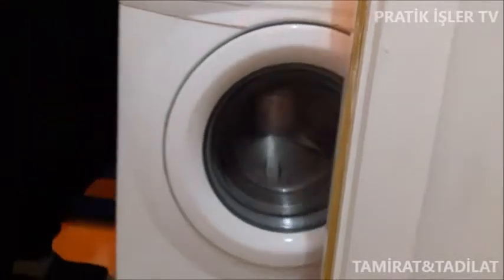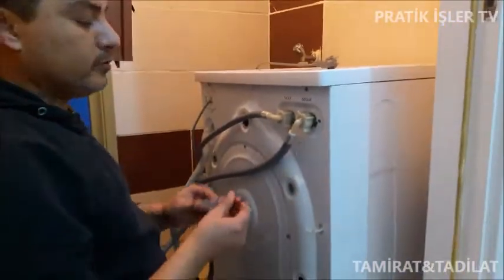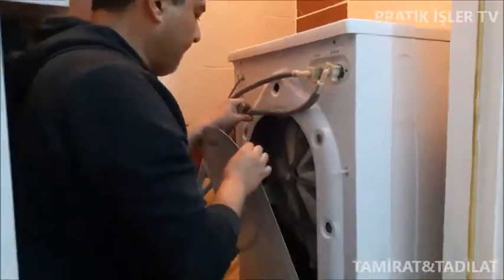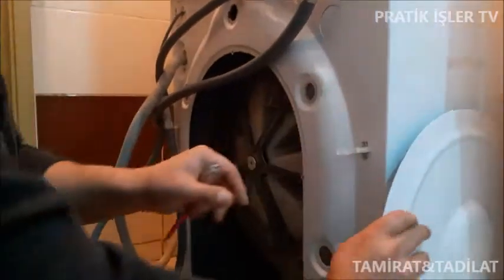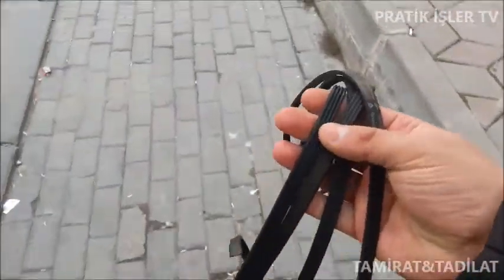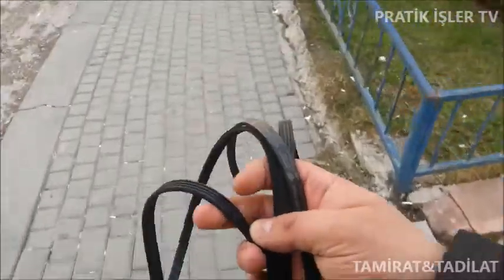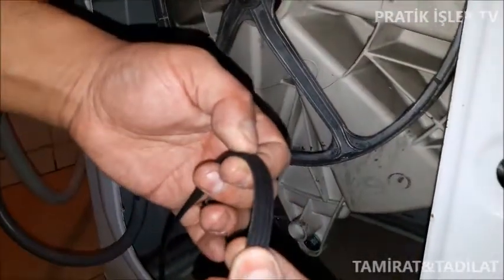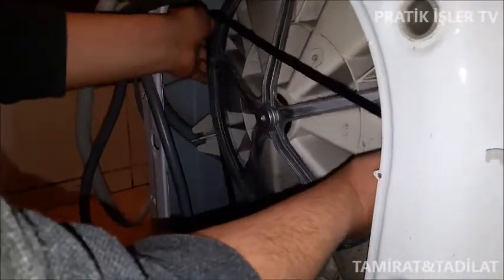BASİT TAMİRATLAR : ÇAMAŞIR MAKİNASI TAMİRATI FIXING THE WASHING MACHINE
PRATİK İŞLER TV  TAMİRAT & TADİLAT SERİSİ
PRATIC WORKS TV FIXING MACHINES SERIES.